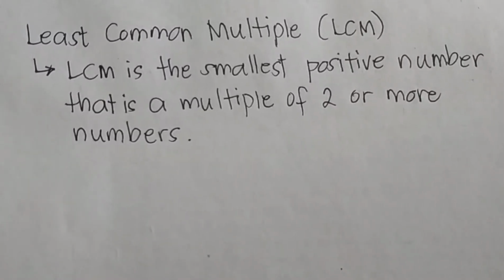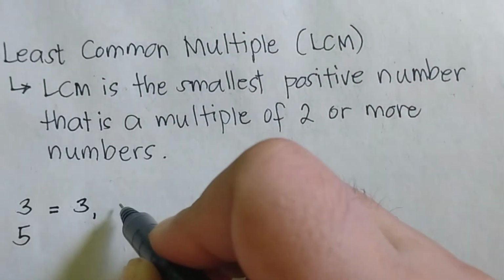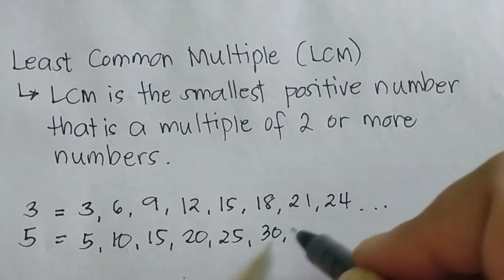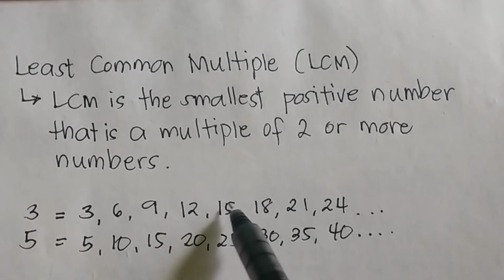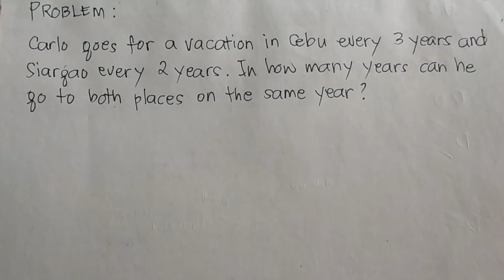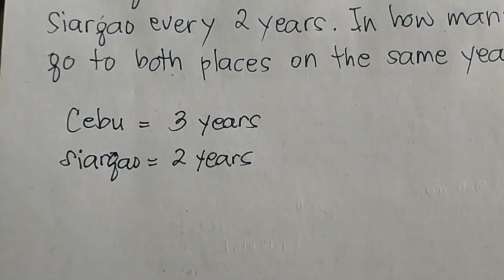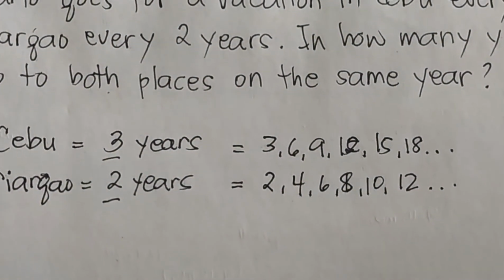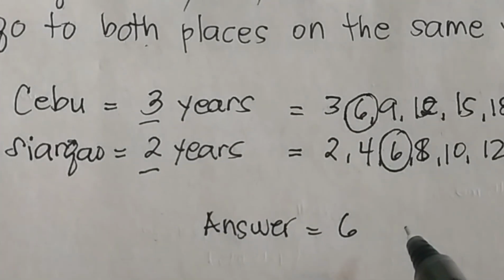Least Common Multiple For Beginners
Learn the basic principle of Least Common Multiple or LCM plus simple problem solving.